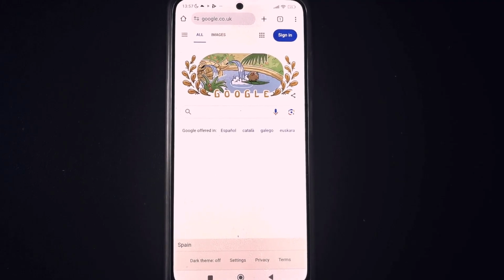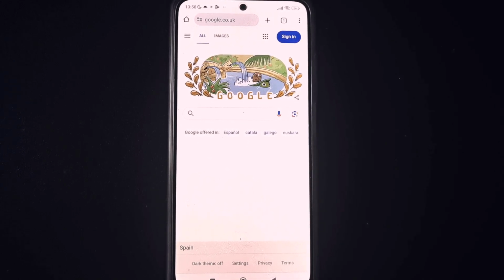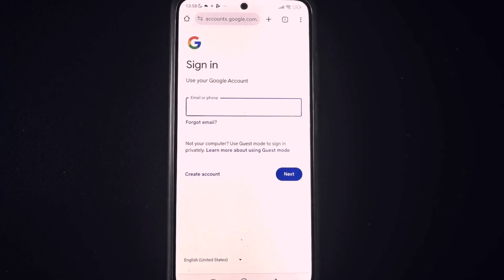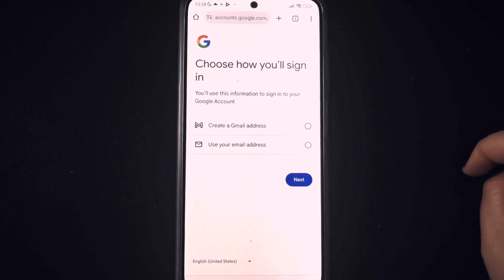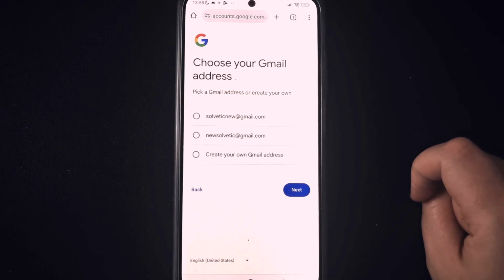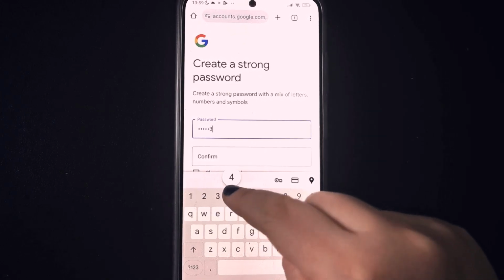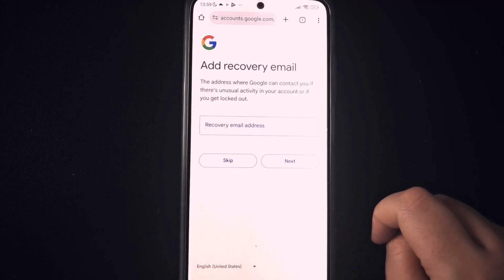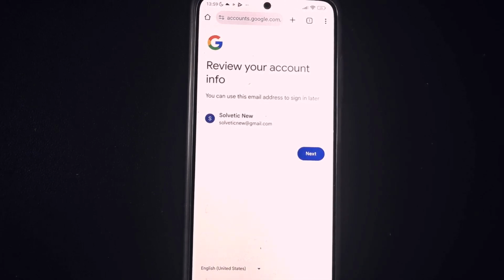How to Create Google Account Samsung, Redmi, Motorola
Hello everyone! Welcome to Solvetic, your go-to tech community. In this video, we're going to show you how to create a Google account on your Samsung, Redmi, Motorola, or any other Android device. Having a Google account is essential for accessing many services, such as Google Play, Gmail, and Google Drive. Today, we’ll guide you step-by-step to create your account quickly and easily. Your support means a lot to Solvetic! Let's get started!